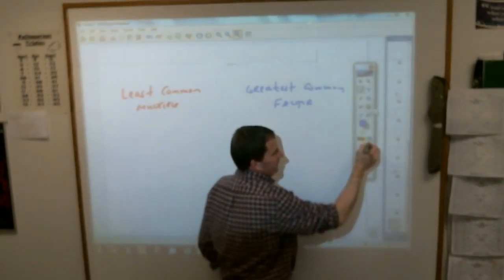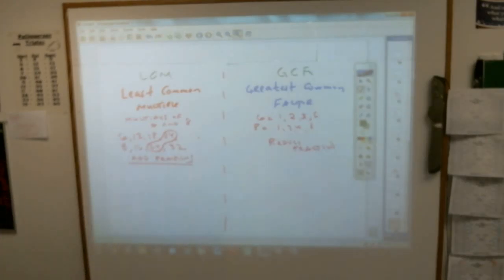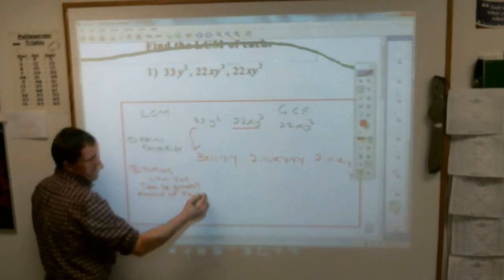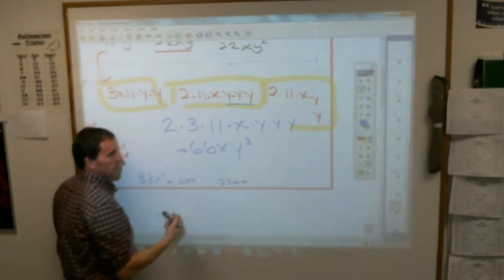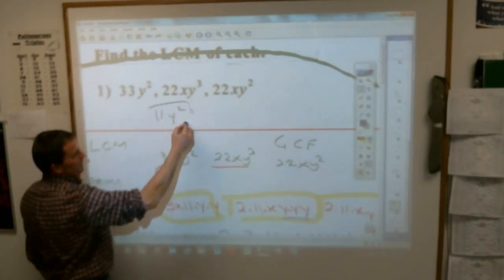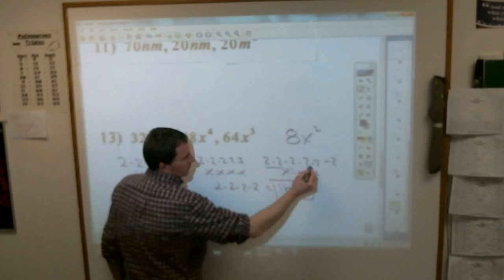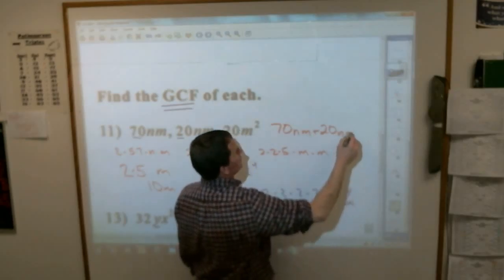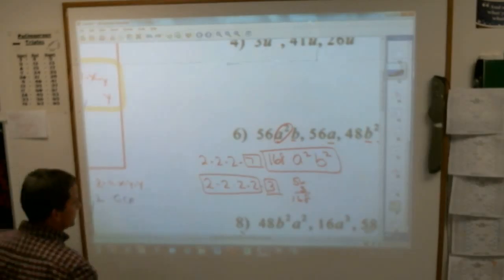8 Least common mult 57